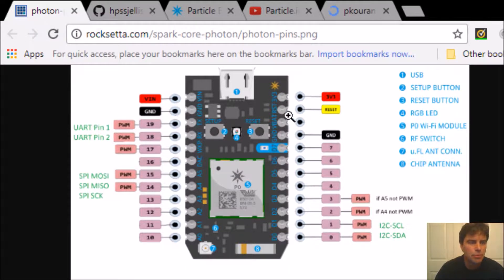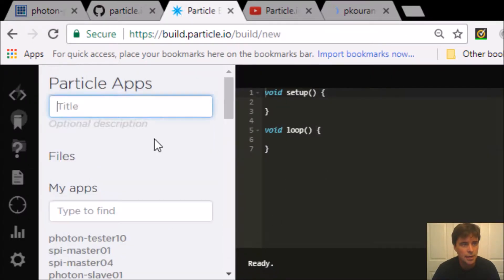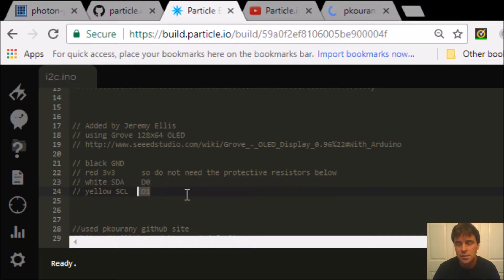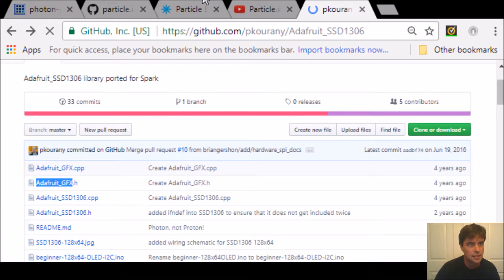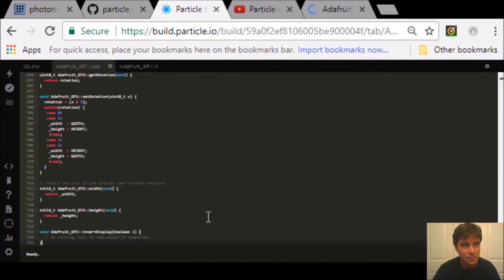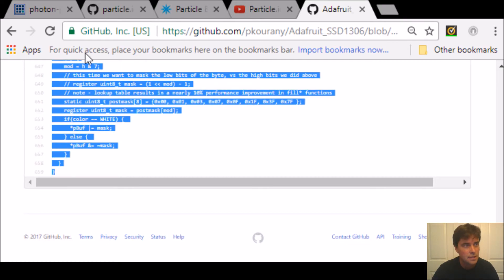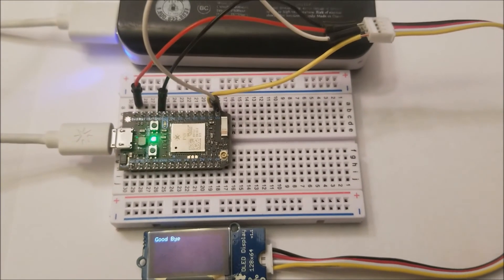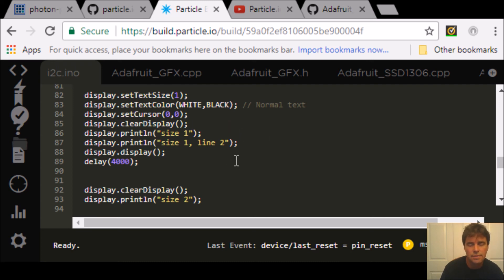a14 serial I2C OLED Particle.io Photon High School Robotics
Playlist at

Github at

Getting I2C serial communication working with the Particle.io Photon and the seeedstudio grove 0.96 inch  OLED

Shows how for I2C the key words are SDA which connects to D0 and SCL which connects to the photons D1 pin

Reminder almost all serial communication will need some kind of header file .h or .cpp file included.